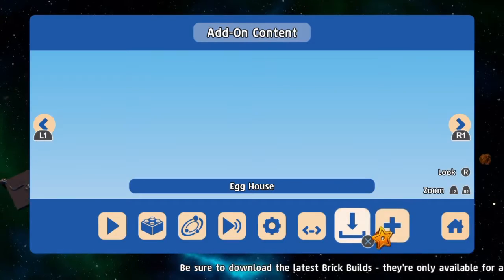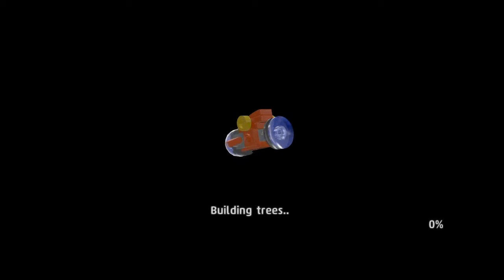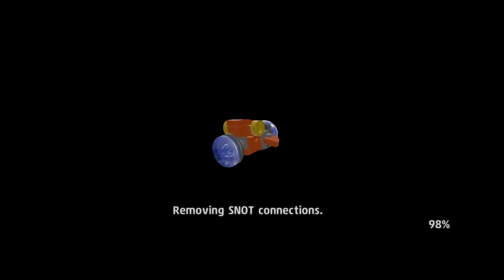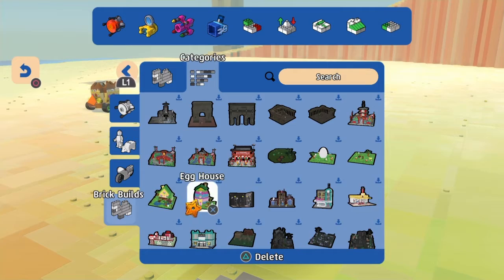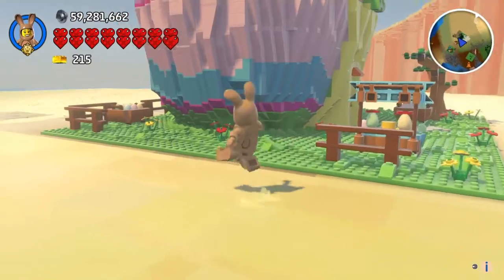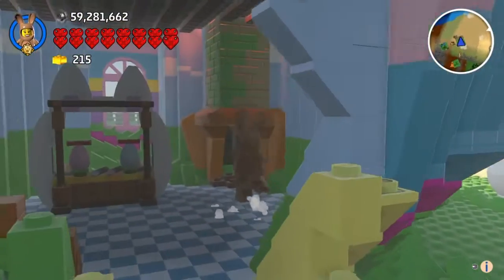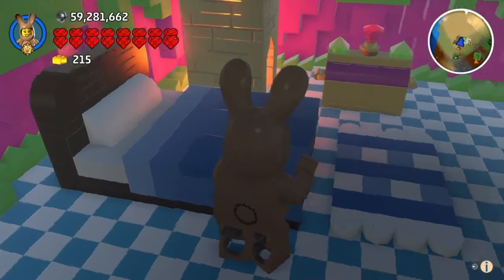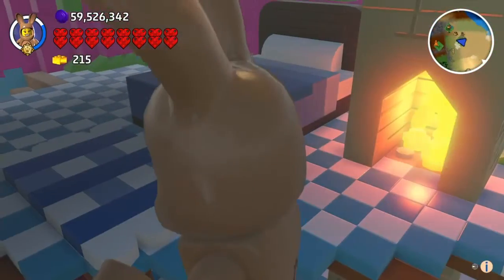Lego Worlds Episode 210 New Showcase Egg House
Nice playset.